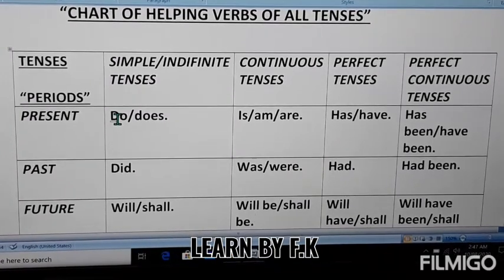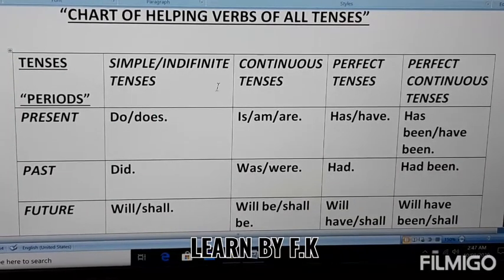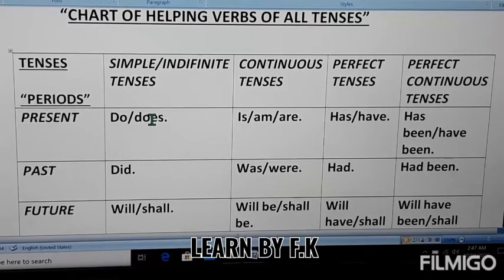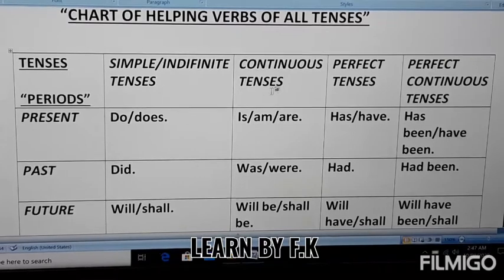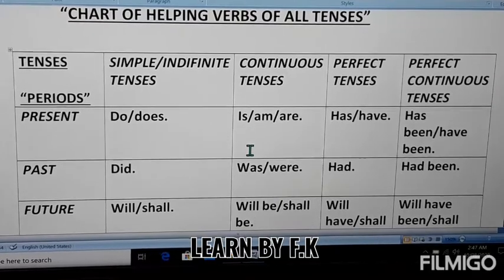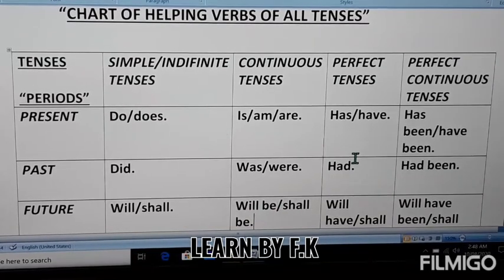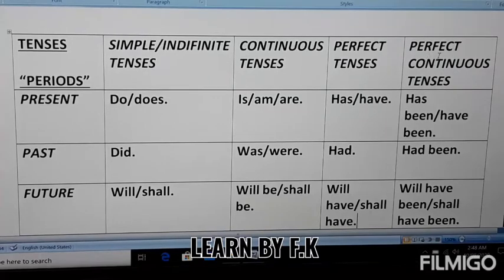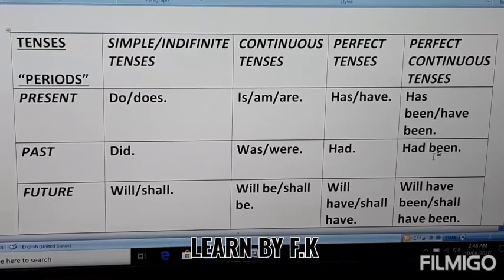How to learn English easily/helping verbs chart of all tenses in English/LEARN BY F.K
Teaching how to learn English easily/basics of English grammar easily by understanding helping verbs chart of all tenses in English/LEARN BY F.K

LEARN BY F.K
How to learn English easily
helping verbs chart of all tenses